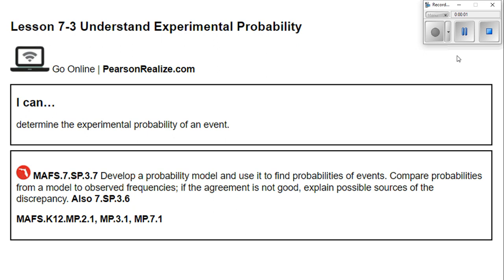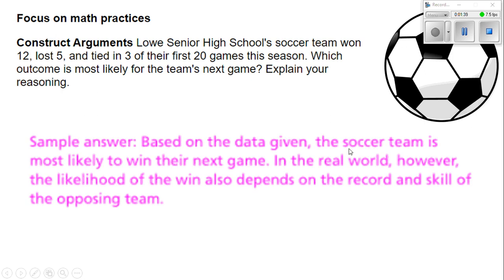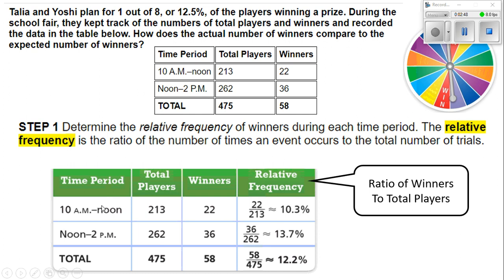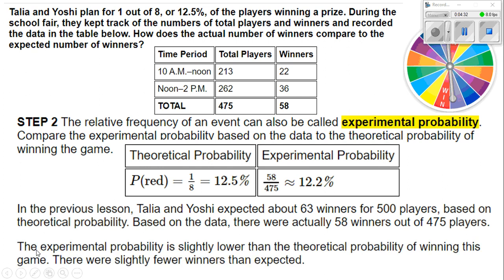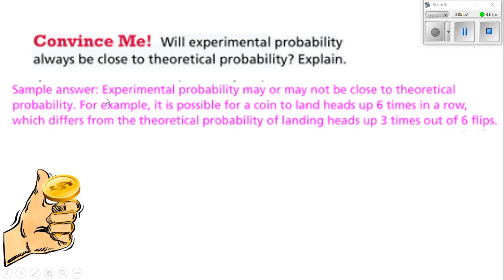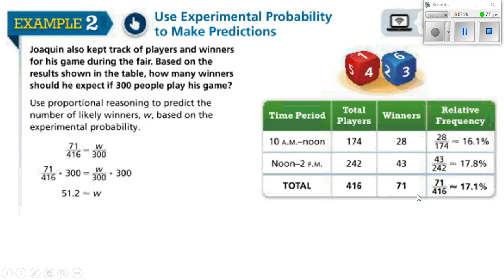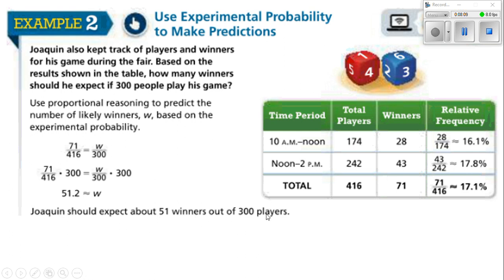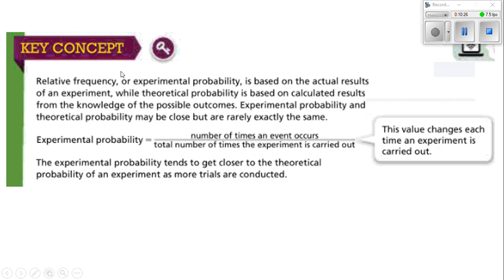video for lesson 7 3; understand experimental probability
teaches students how to compare experimental probability to theoretical probability